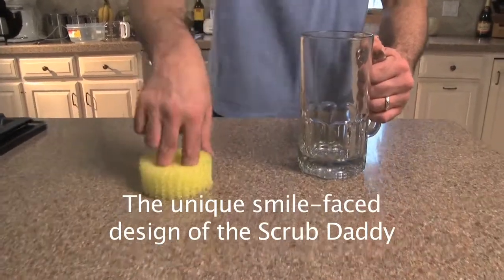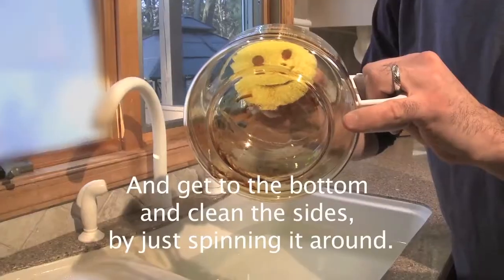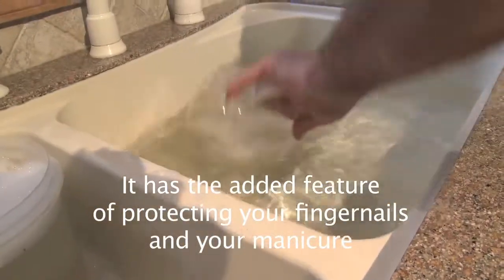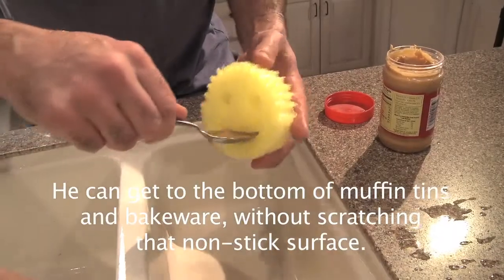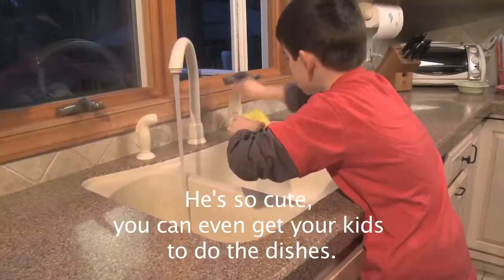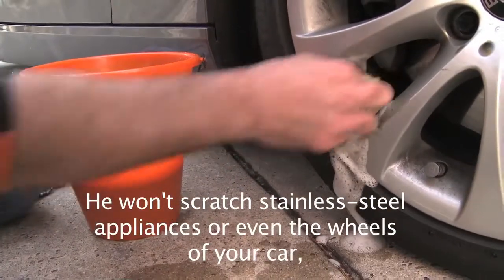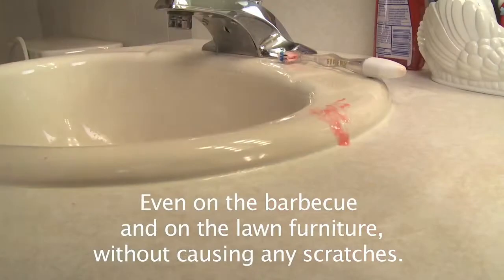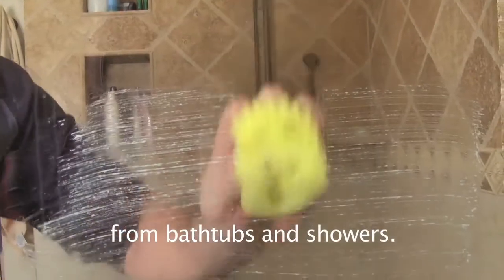Scrub Daddy Cleaning Sponge at Bed Bath & Beyond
Perfect for all kinds of cleaning tasks, the round, smiling Scrub Daddy® sponge will not scratch any type of surface, cleans easily and won't hold any kind of debris. Innovative Flex Texture allows it to change its texture based on water temperature.